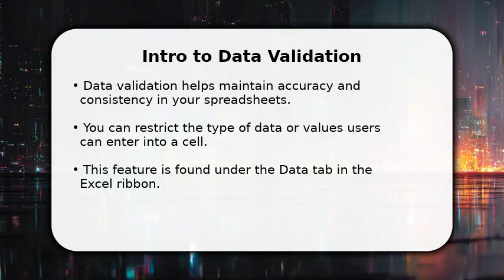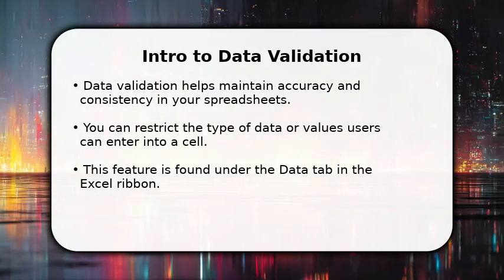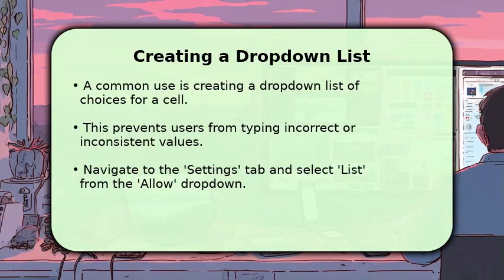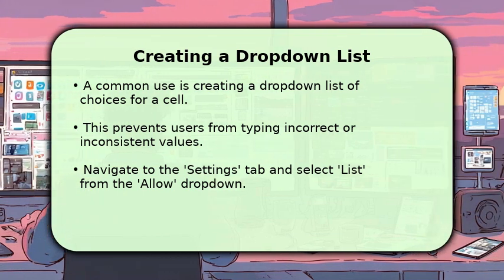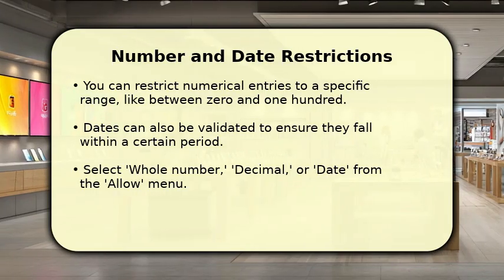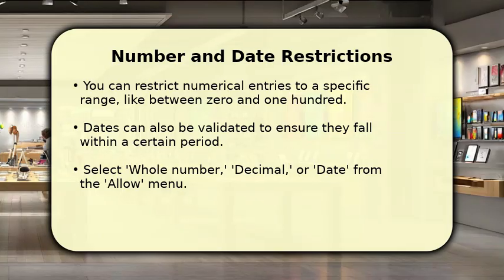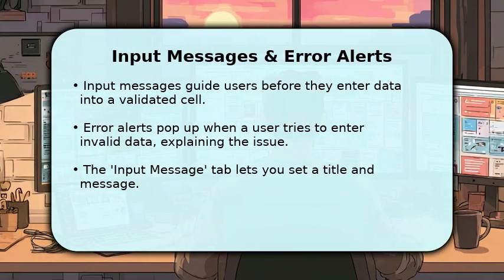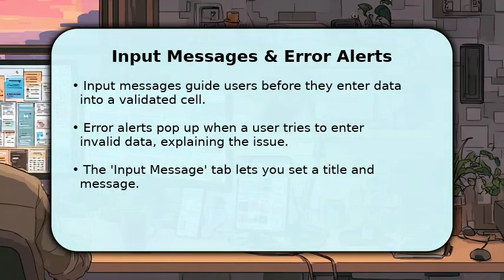How to Use Data Validation in Excel 2025 (Only Way)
▸ :^) Unlock the ultimate guide to mastering data validation in Excel! This comprehensive tutorial reveals the *only* definitive method you'll ever need to effectively use data validation. Learn how to create precise data entry rules, set up powerful drop-down lists, prevent common errors, and significantly improve the accuracy and integrity of your spreadsheets. Whether you're a beginner or looking to refine your Excel skills, this video provides step-by-step instructions to streamline your data management. Stop struggling with incorrect entries and start building robust, error-free worksheets today!